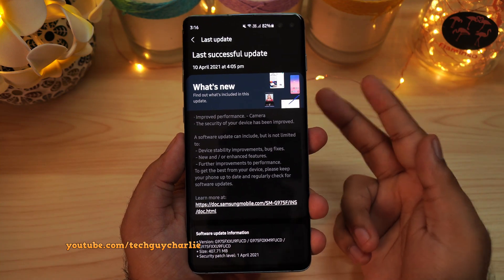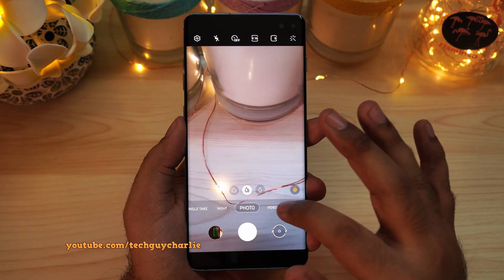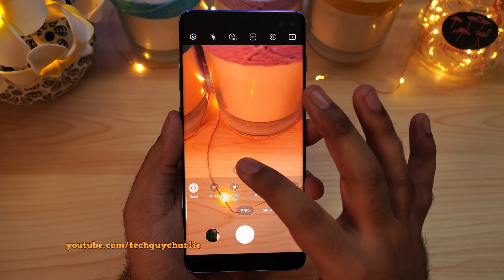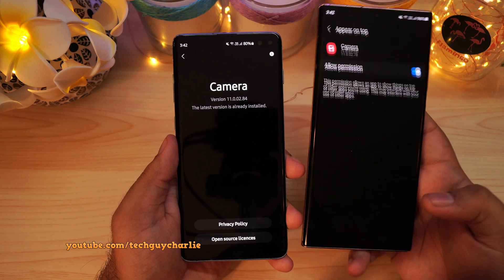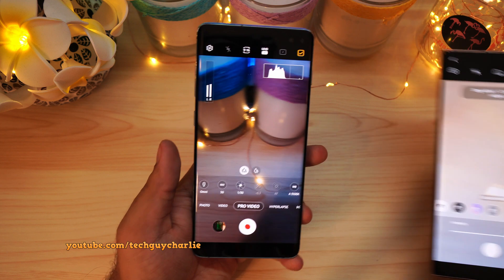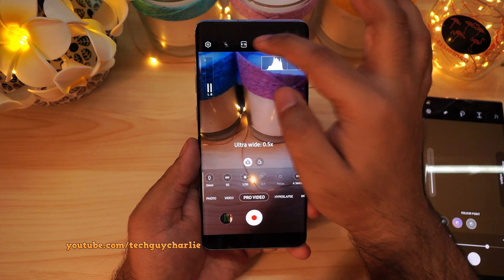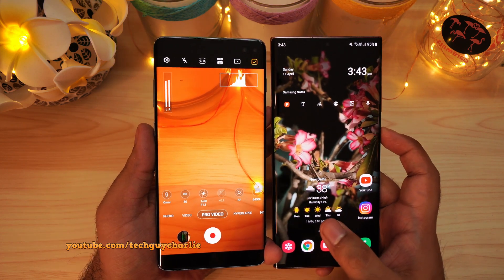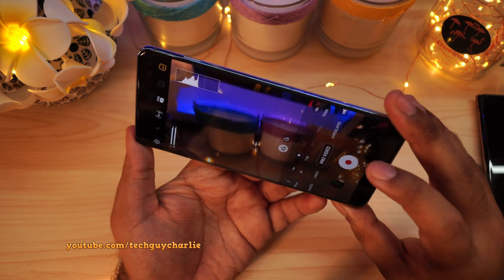Galaxy S10+ New Camera update ultrawide lens in Pro/Pro Video Modes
A new update is rolling out for the Samsung Galaxy S10+ this update includes a few changes for the camera, it enables the use of the ultra-wide camera in the pro and pro video modes and it also brings the April 2021 security patch.